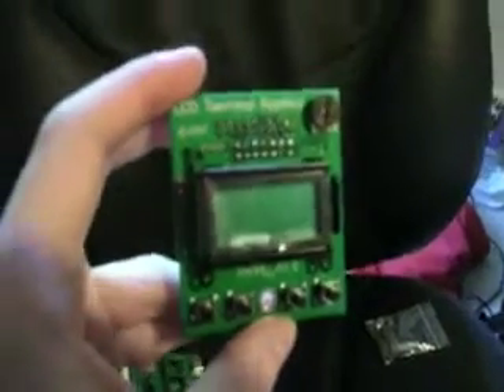Fire Alarms Episode 3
Have the goodie parts for the panel! Now just gotta build it! *UPDATE* The panel is going to have a "Pulse" coding option now. Ignore what I say about the panel not having pulse lol.